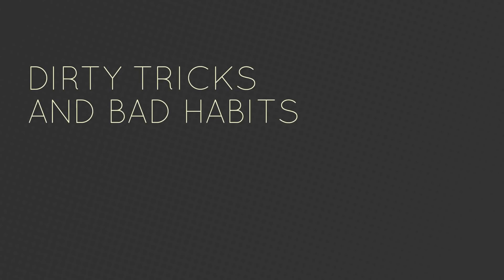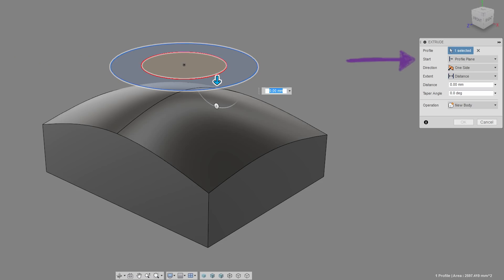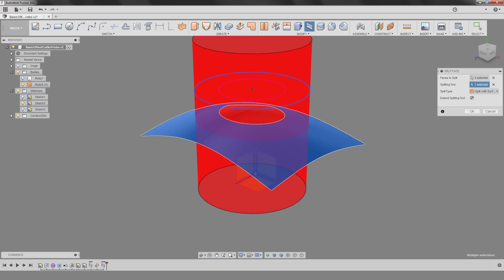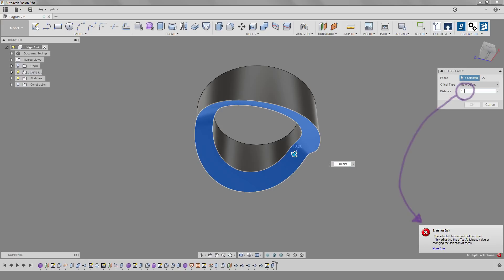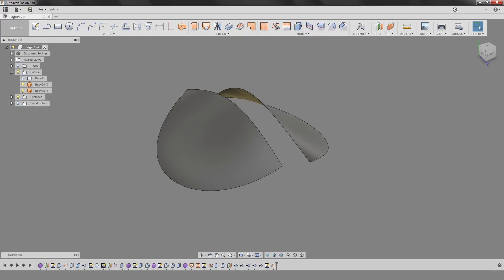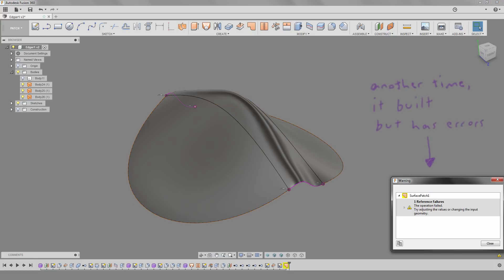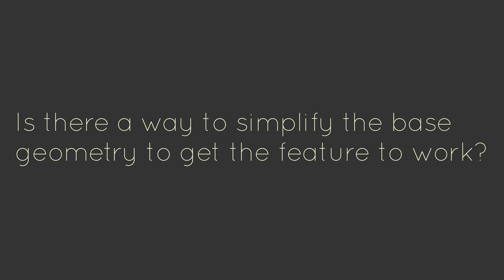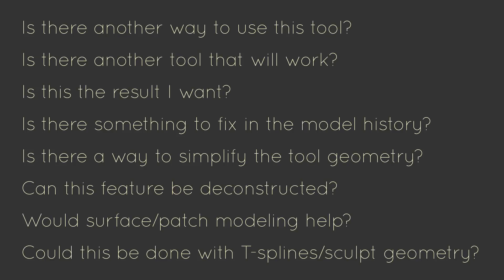Dirty Tricks and Bad Habits in Fusion 360 (01)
Read if bored:
This is another tutorial experiment; this time focusing on problems you might encounter and alternative paths to take when the first way doesn't work. I'd consider this "intermediate" level - it starts off pretty basic but gets more challenging later on, introducing some surfacing and t-splines. Hope it's helpful to somebody somewhere. If people find it useful I'll try to make more... and I'll try to post more often than semiannually :)